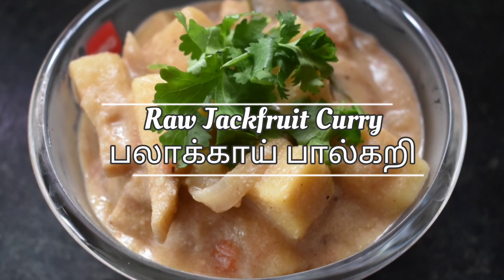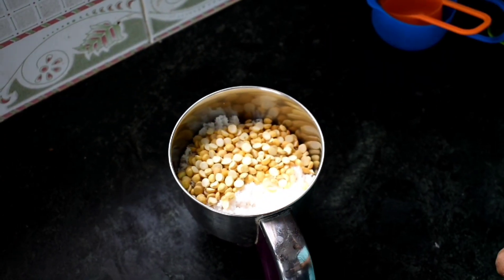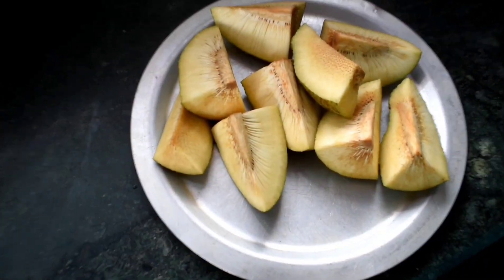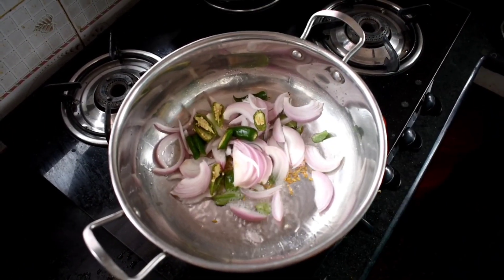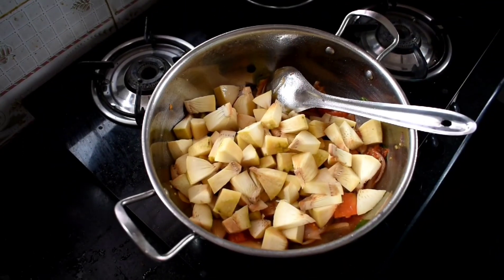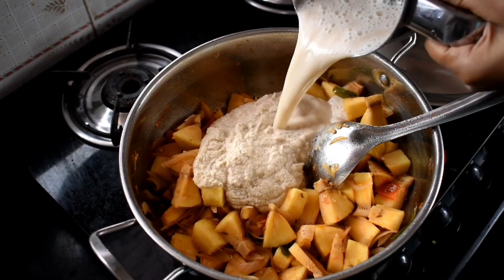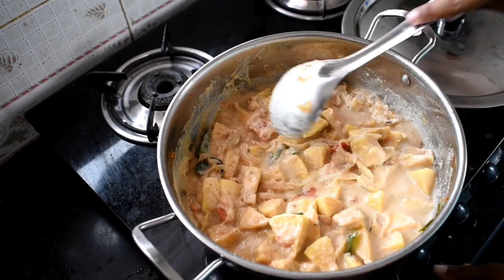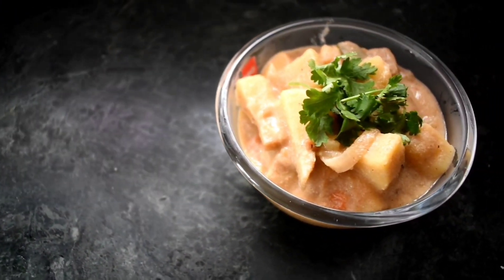Raw Jackfruit Paalkari|Flavoured Curry|Non spicy and tasty dish|Best for Idly,Dosa,Chapati&Rice.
Raw Jack Fruit Paalkari:
Ingredients:
Raw Jack fruit-1 (medium size)
B.Onion -1
Tomato-2
Curry leaves
Green chilly-4

To grind:
Fennel seeds -1 spn
Kaskas-1/2 spn
Cinnamon-2
Cloves-3
Cardamom-2

Preparation:
1. In a pan heat oil,add fennel seeds,curry leaves,green chillies,Onion.
2. Saute well.
3. Now add chopped tomatoes,mix well.
4. Add Raw Jack Fruit pieces and mix well.
5. Now add little water.
6. Add salt
7. Add coconut paste,mix well.
8. Boil for 10 min in low flame.
9. Raw Jack Fruit Paalkari is ready to serve.